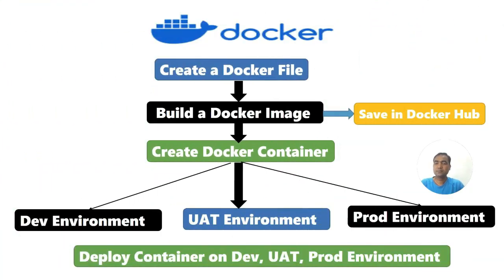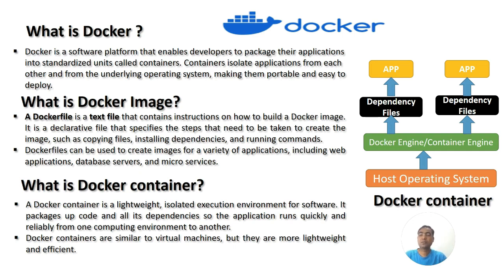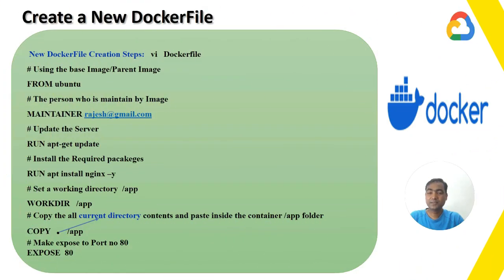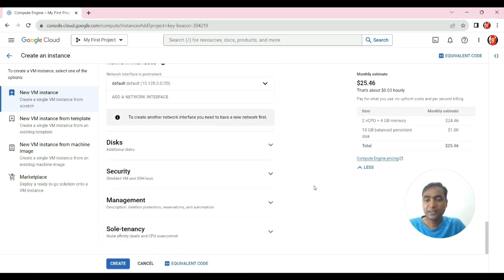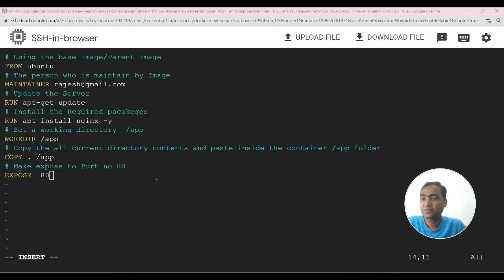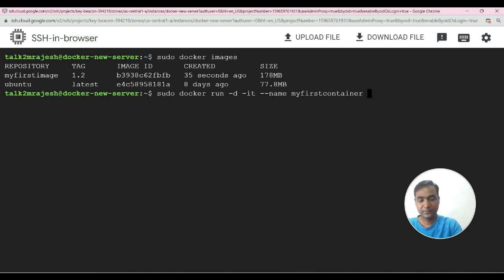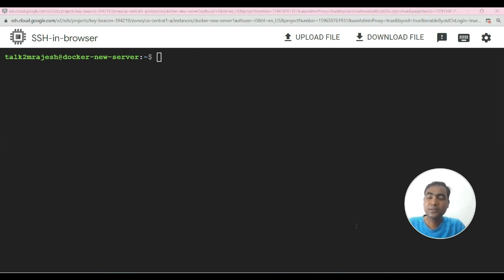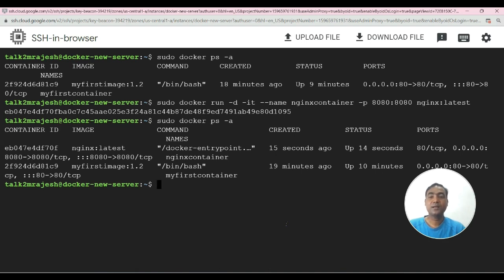GCP Tutorial-45 | How to Set Up a Docker Containers in GCP?🔥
gcp services
gcp tutorial
gcp devops